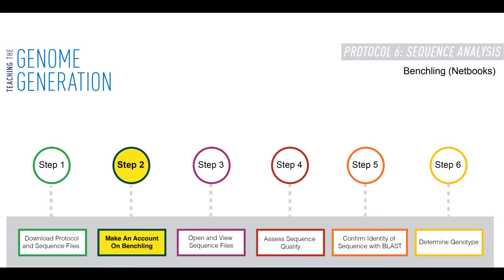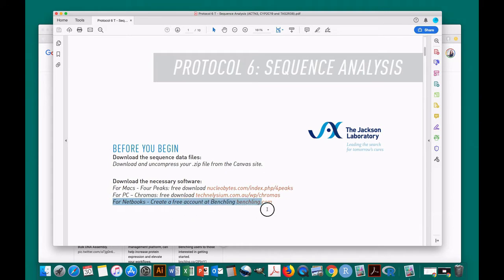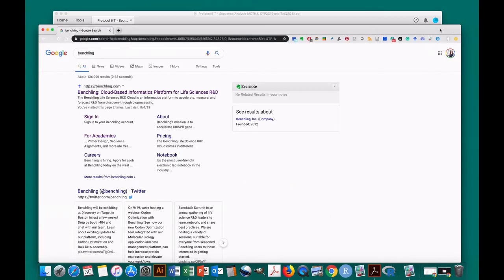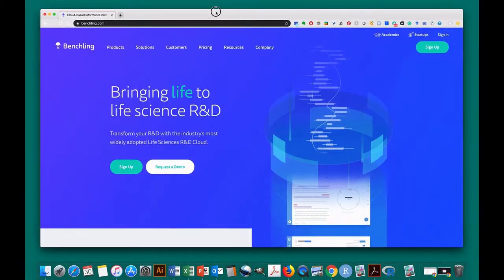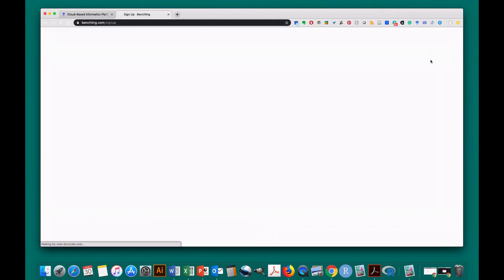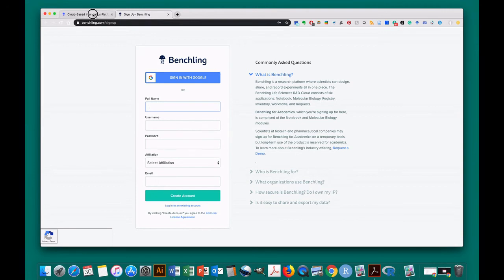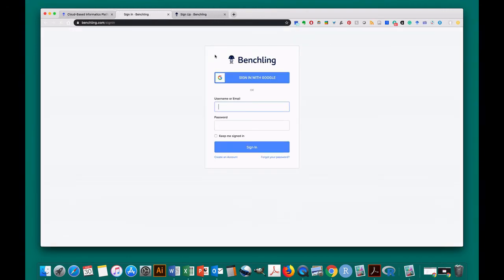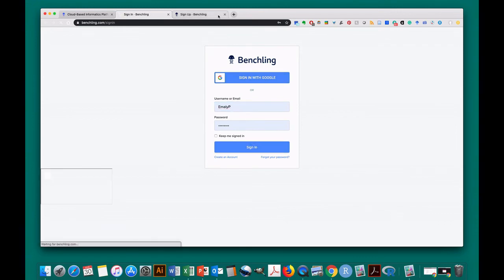Sequence Analysis Protocol - Make an Account - Benchling Netbook